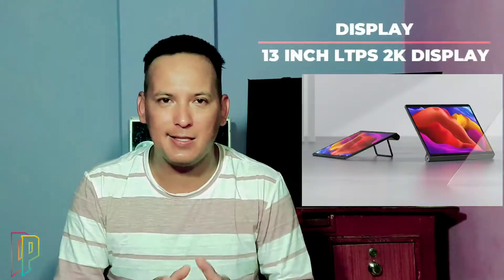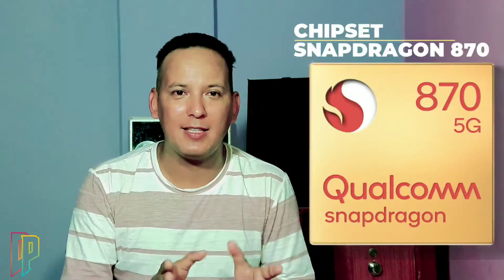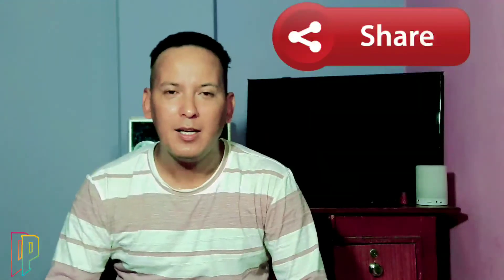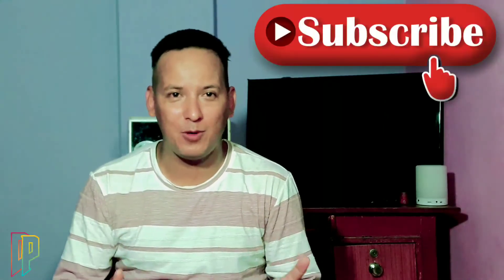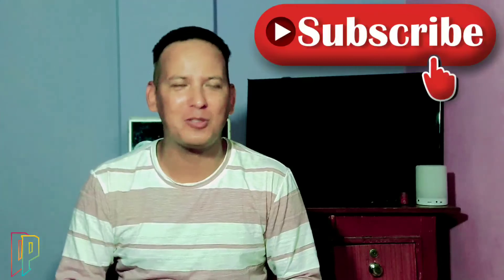lenovo yoga pad pro most powerful pad l lenovo yoga pad pro world first snapdragon 870 pad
lenovo new pad is world first pad that having powerful chipset snapdragon 870.
lenovo yoga pad pro is world most powerful pad ever.
this video is all about lenovo yoga pad pro.

please support